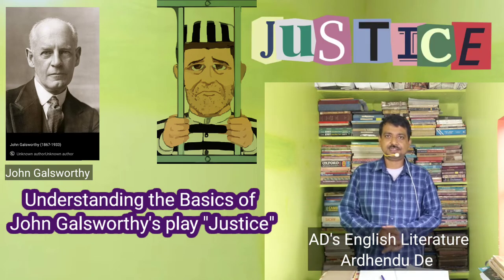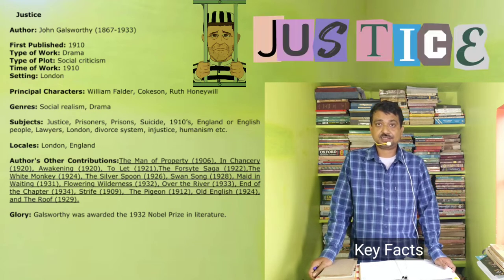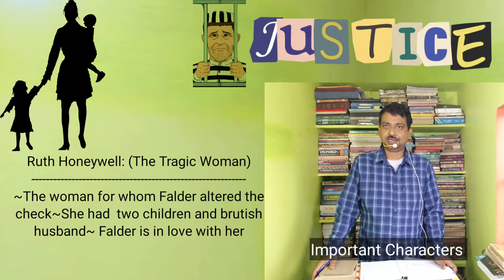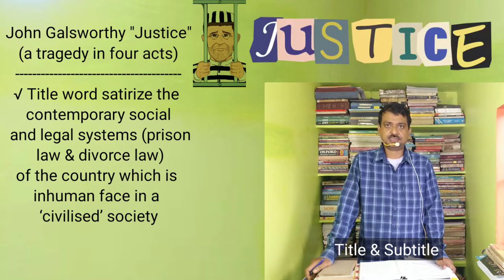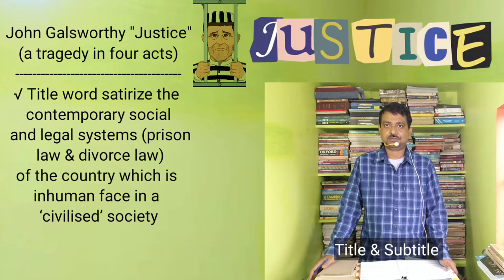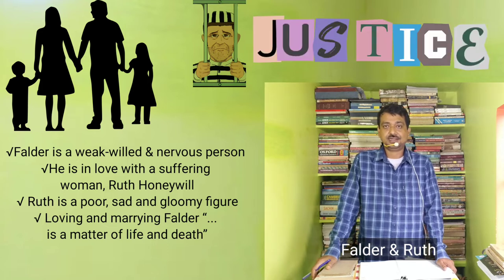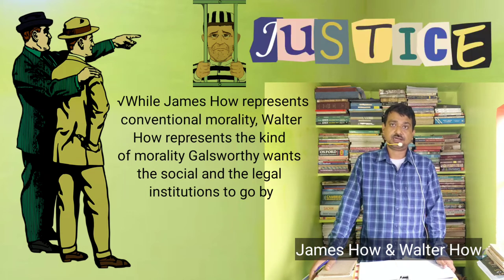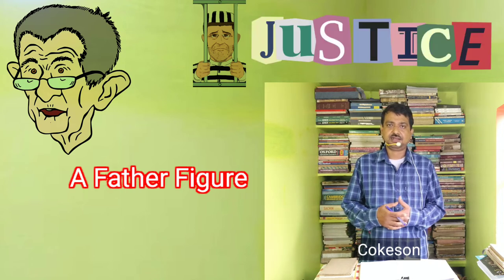John Galsworthy's "Justice": Understanding the Basics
John Galsworthy's "Justice" is a popular problem play on social criticism. Galsworthy deliberately chose the title Justice in order to satirize the contemporary social and legal systems of England, which in the name of ‘justice’ forced the helpless individuals like Falder and Ruth to suffer and perish finally in the most inhuman way in a ‘civilized’ society. Here in the video lecture, I have tried to discuss key elements of this drama.

Highlights:

What are the major themes in John Galsworthy's play Justice?
What is the plot of the play Justice by John Galsworthy?
How is Justice a problem play?
What is the summary of Justice?

Chapters:
00:00 Introduction
00:26 Key Facts
02:15 Important Characters
 04:44 Title & Subtitle
07:16 Falder & Ruth
08:15 James How & Walter How
12:44 Justice as a Machine
13:58 Mute Scene & Trial Court
15:16 Conclusion

No part of this blog publication may be reproduced or transmitted in any form or by any means, electronic or mechanical, including photocopy, recording, or any information storage and retrieval system for commercial purposes, without permission in writing from the publisher.